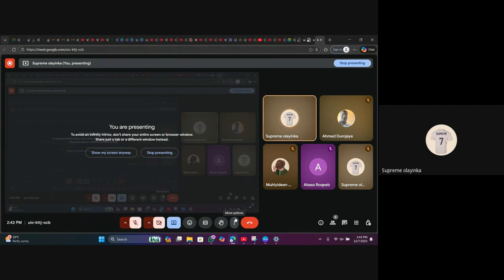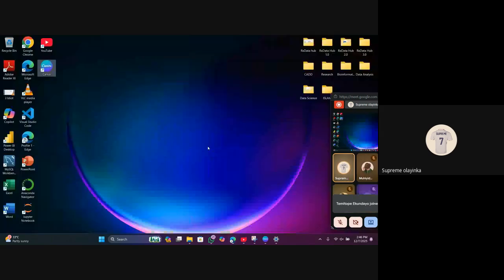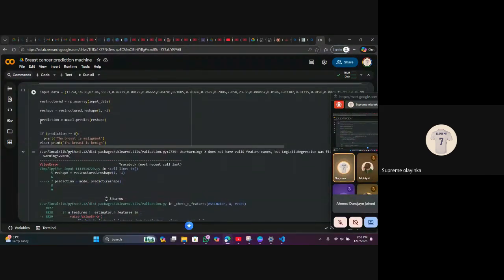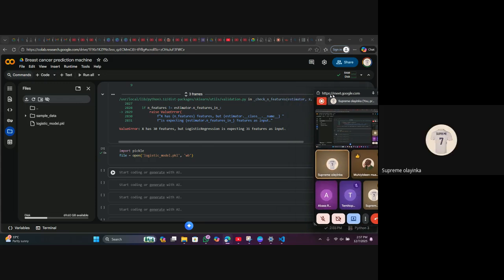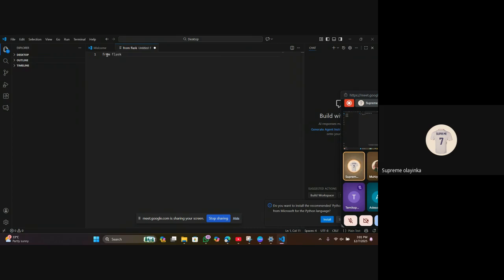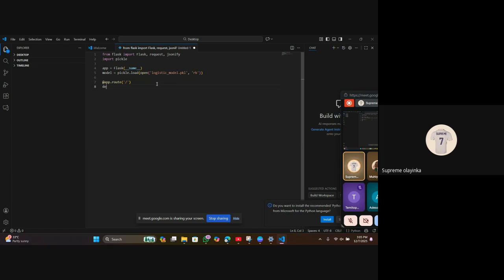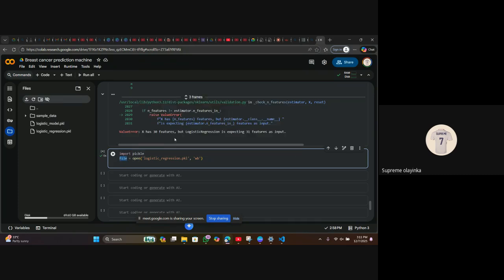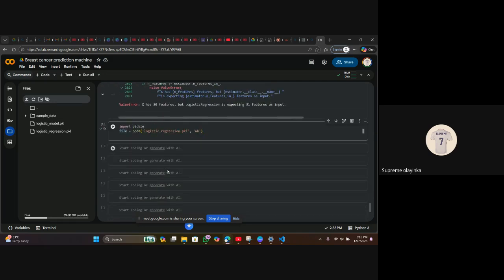Deploying Machine Learning Model (Part 1)